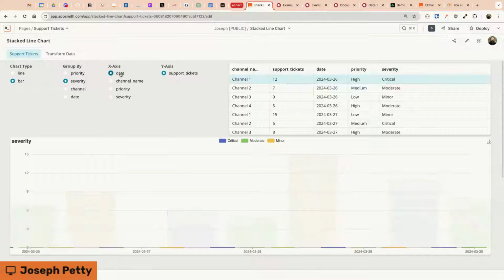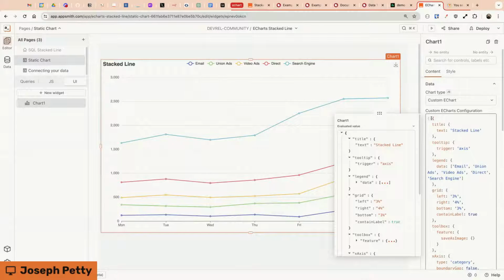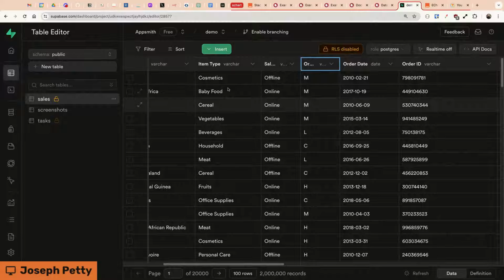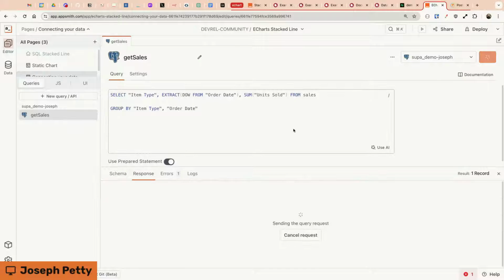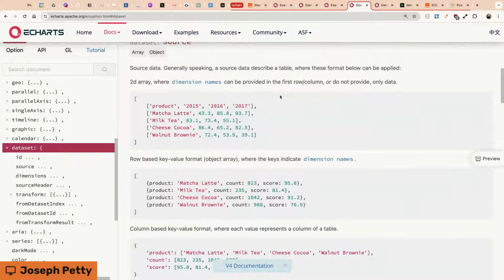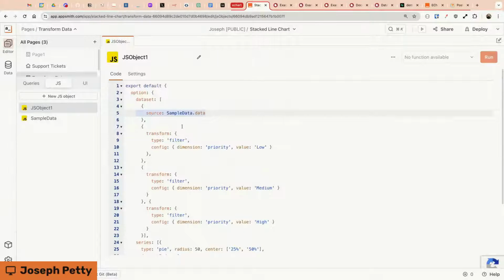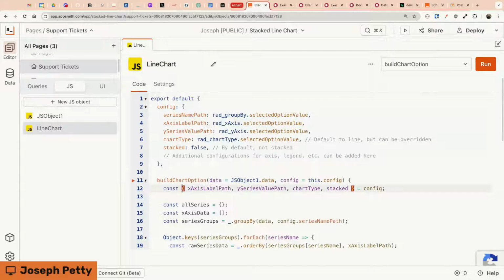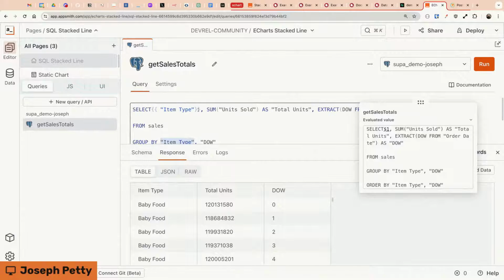Build Tableau Style Dashboards for Large Datasets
Join Appsmith's senior DevRel advocates, Kevin Blanco and Joseph Petty, as they showcase how to build Tableau-style dashboards for large datasets using the open-source low-code platform Appsmith, Apache Echarts, and JavaScript.

You'll learn practical techniques and best practices to create Tableau-like dashboards using the flexible and extensible Appsmith platform.

Take advantage of this opportunity to level up your data visualization game! Register now and join us for an exciting live coding session.